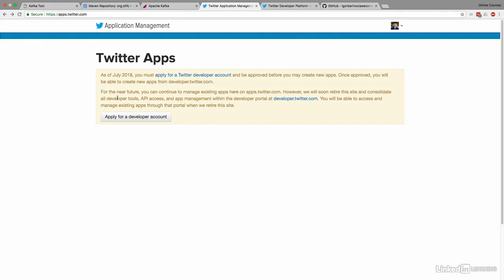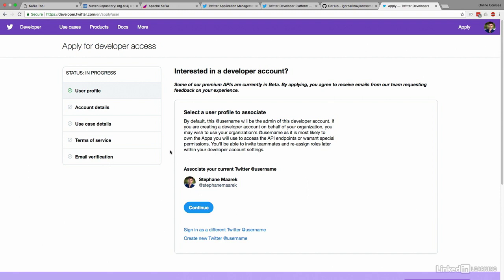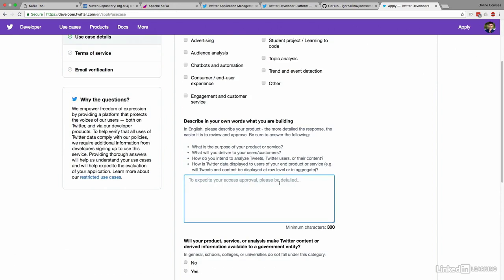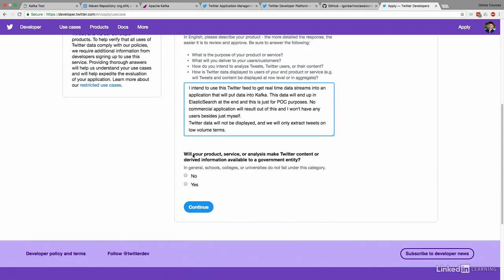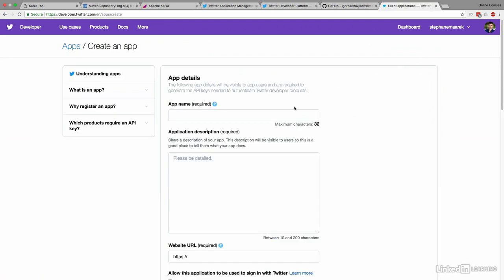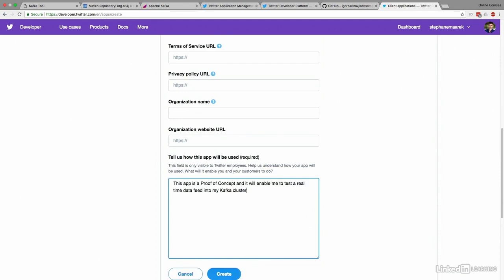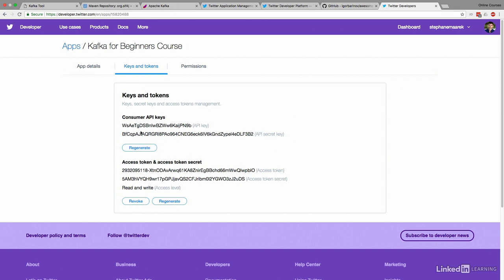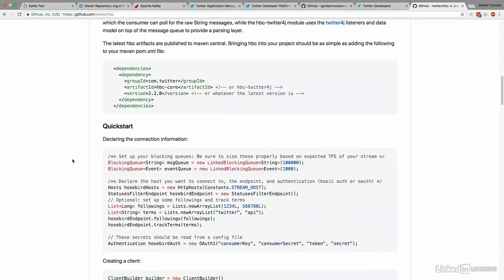07 Kafka Twitter Producer and Advanced Configurationst 002 Twitter setup